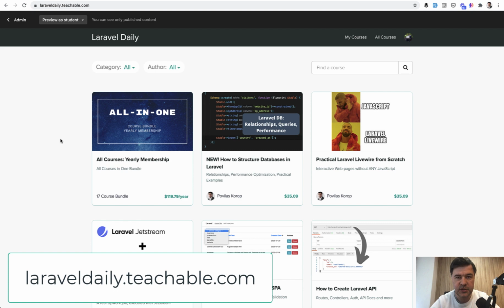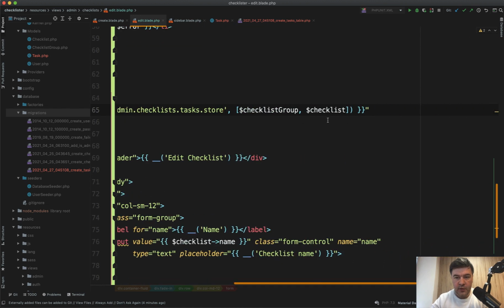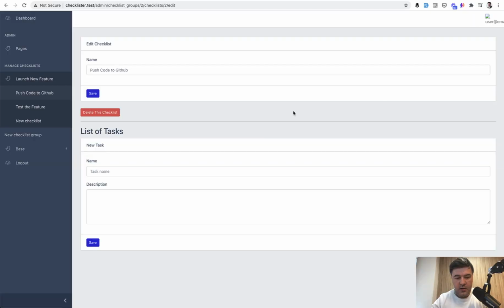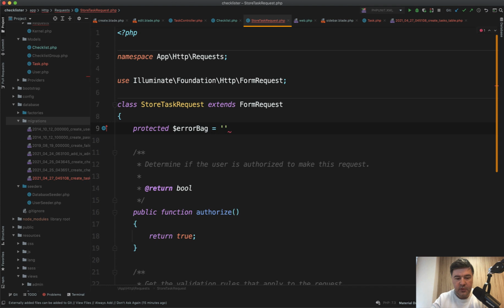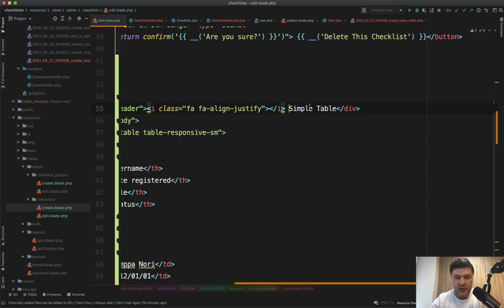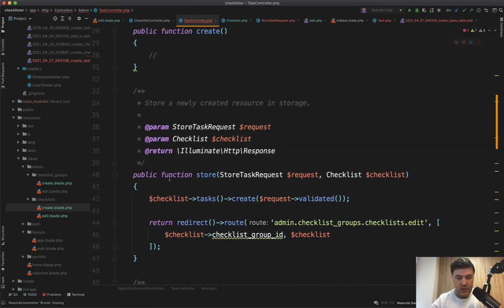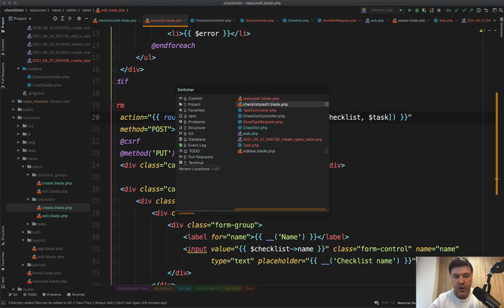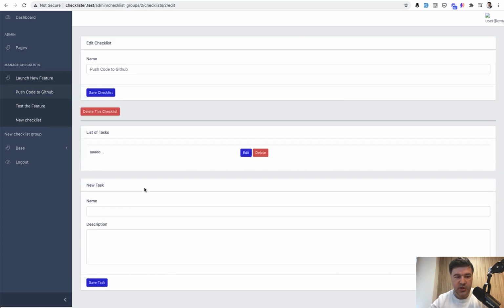Laravel Checklister. Part 4: Manage Tasks with Validation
The next lesson in our live-coding course is about managing Tasks in the Checklist.

For Teachable Yearly members, there's also an extra lesson on how to make the task sortable with drag-drop and Livewire.